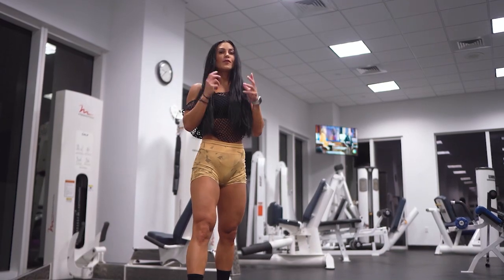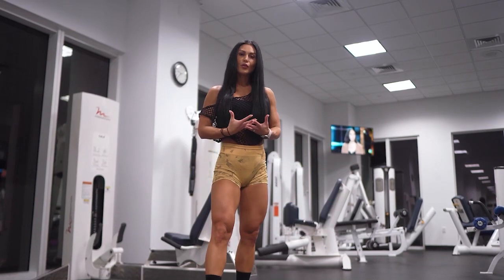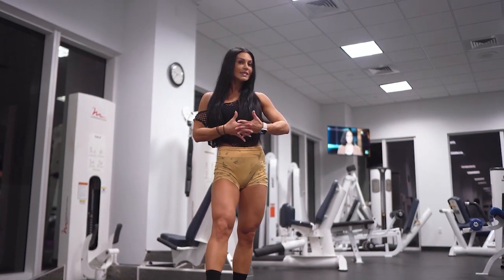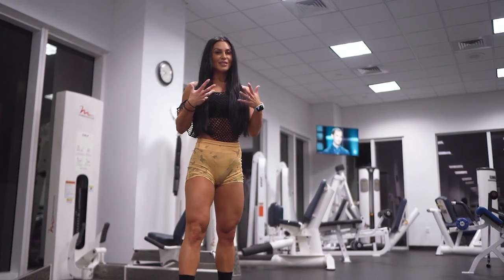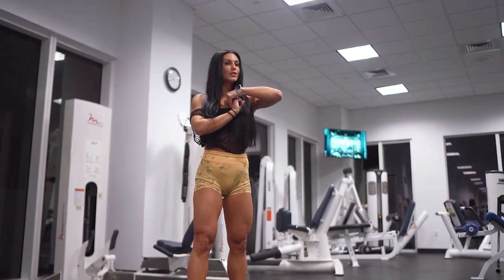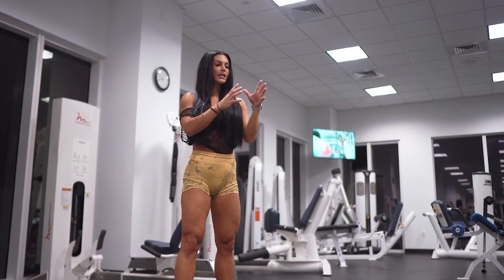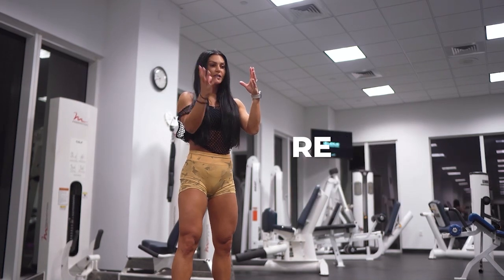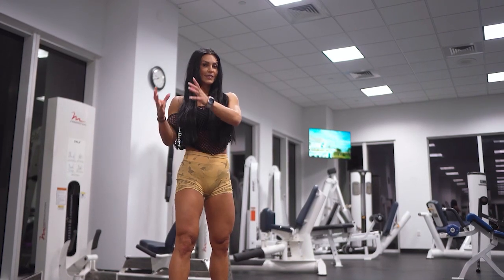What is an EMOM Workout? Watch this!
✨What is an EMOM workout? ✨
EMOM stands for "Every Minute on the Minute," and it's a great way to spice up your workouts.

1️⃣ watch the video for an overview on EMOM training .